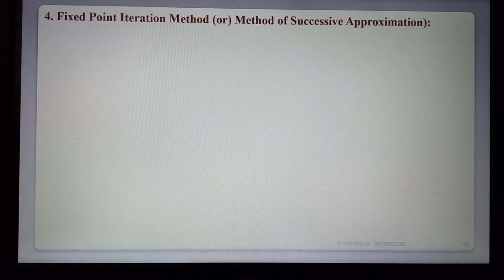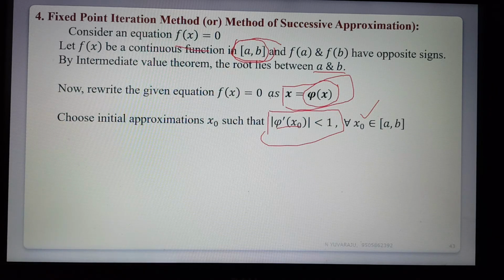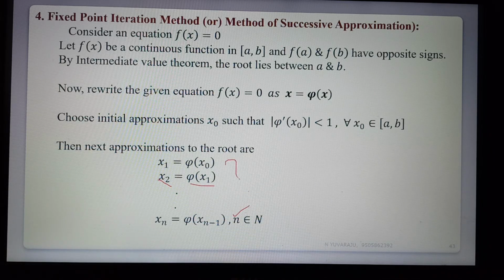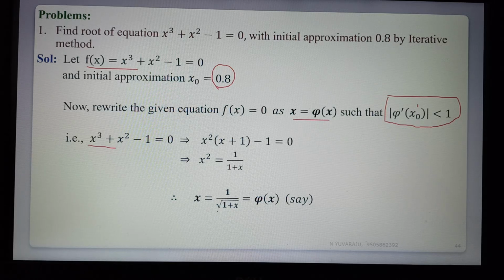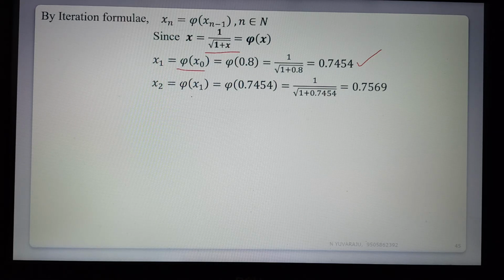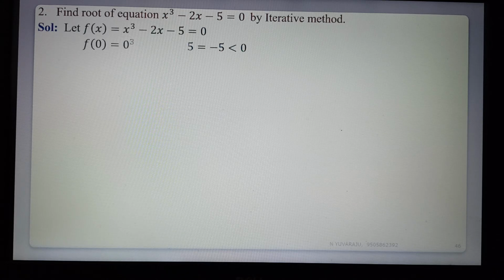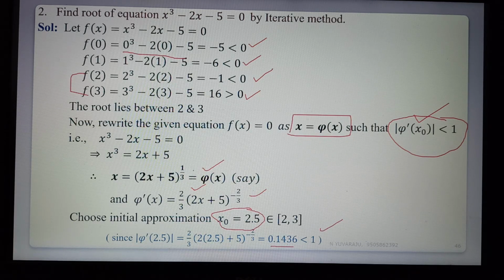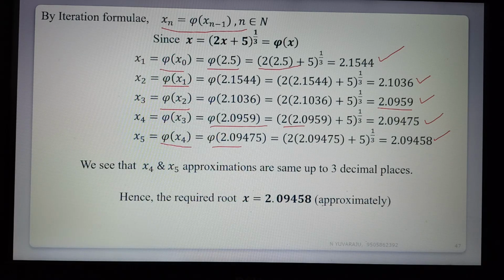Numerical Solution of Equations II Fixed Point Iteration method II Yuvaraju Namala II AR New World